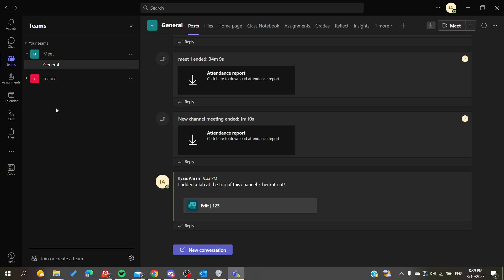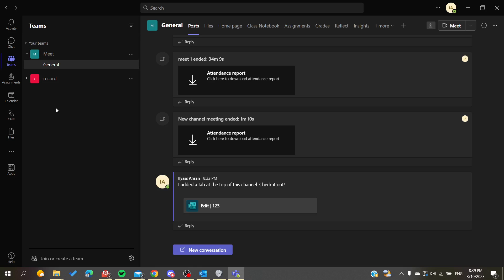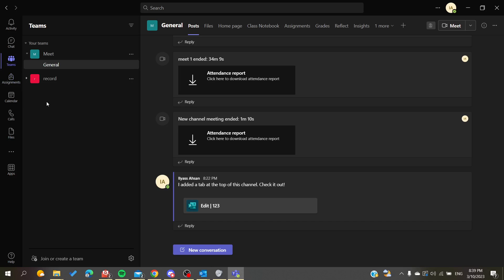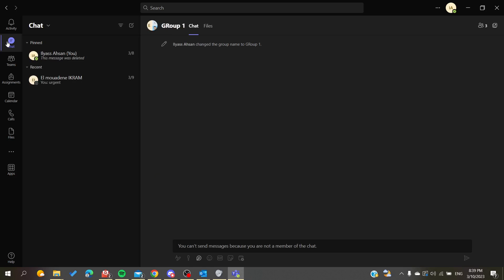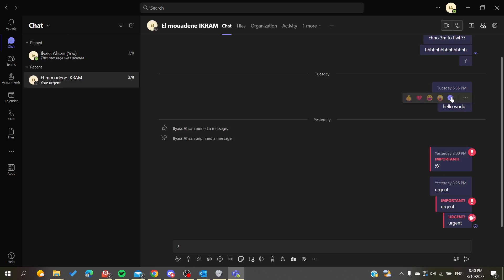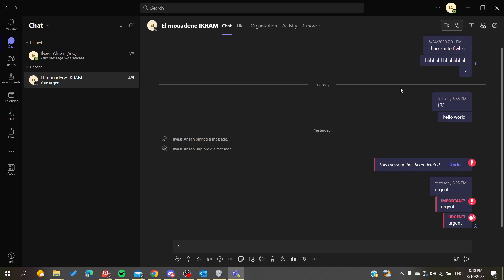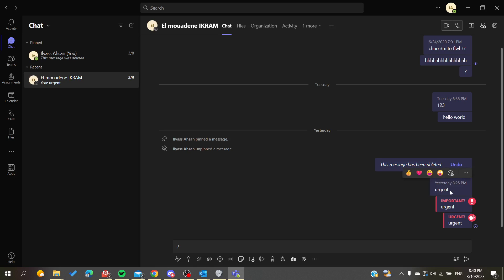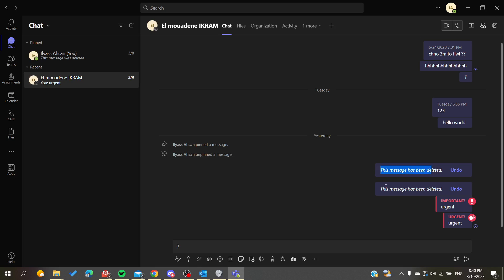How To Delete A Chat Message Microsoft Teams Tutorial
Today we talk about delete a chat message,delete messages,microsoft teams,delete a chat message in teams